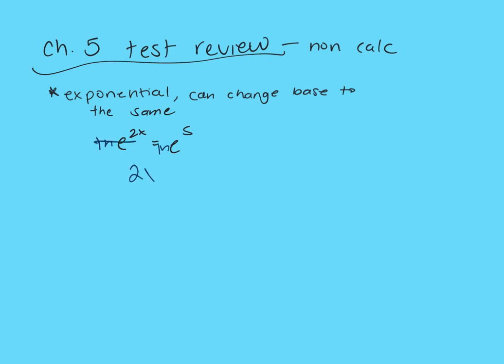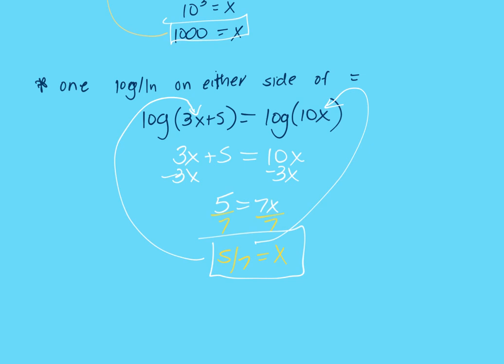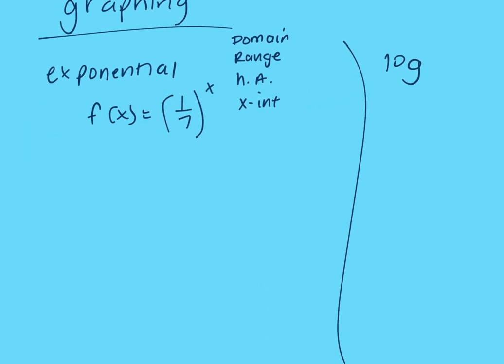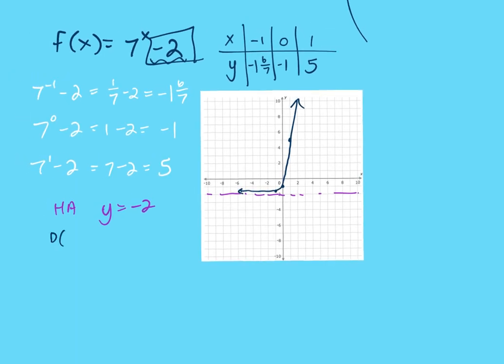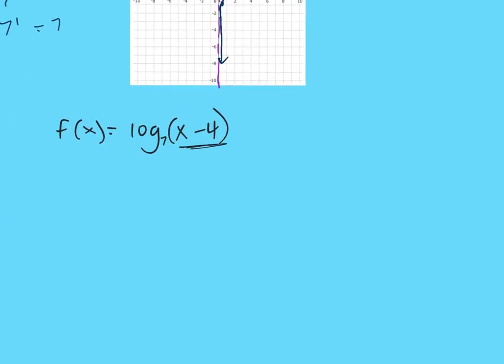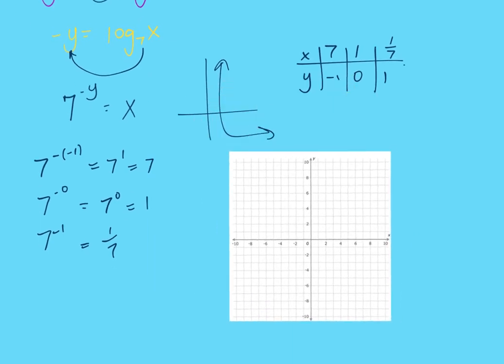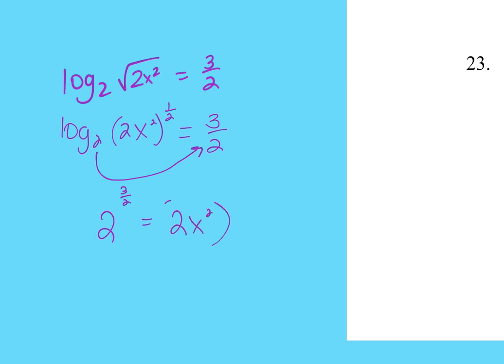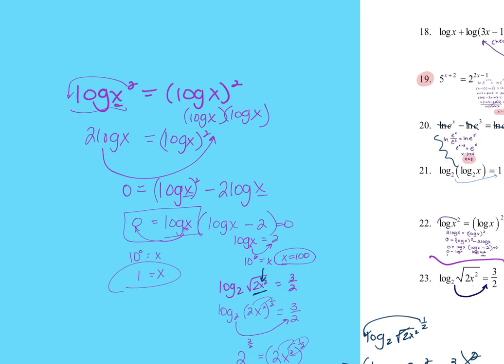2.7_chapter 5 (part 2) test review .mp4